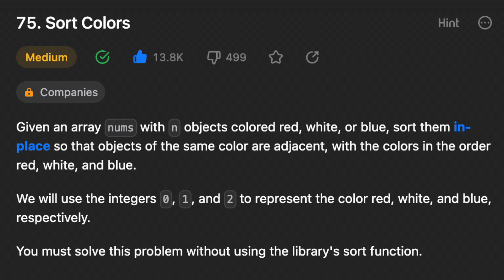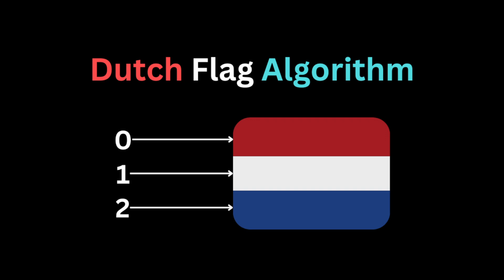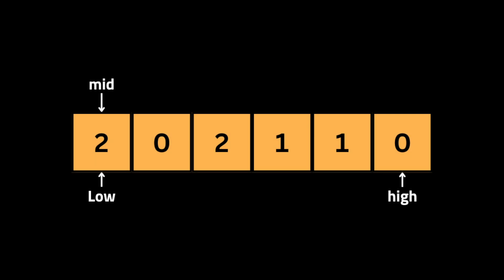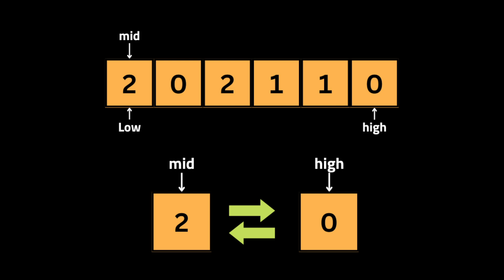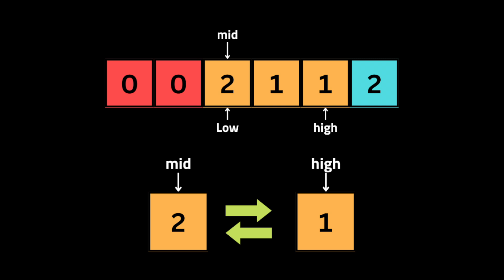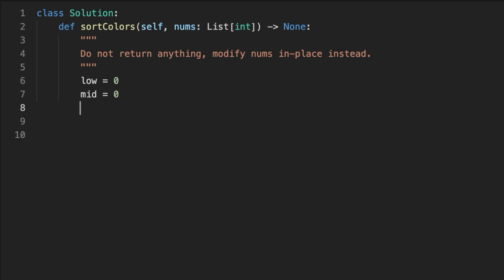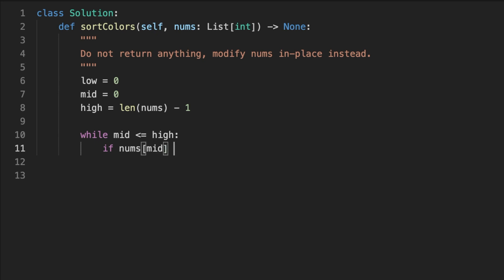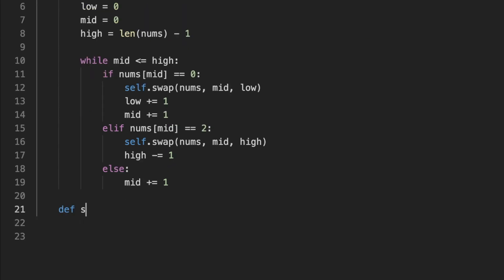Sort Colors - LeetCode 75 - Coding Interview Questions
The Problem is that they give you an array of integers, and they ask you to sort the array in-place means a constant space complexity in the range 0, 1 and 2.
To solve this problem, we gonna use The dutch National Flag algorithm which is a two pointer based method that can divide an array to three sections like the Netherlands flag that consist of three colors red white and blue.

Understanding The Problem : (0:00)
Dutch Flag Algorithm Solution : (0:25)
Code Explanation : (2:56)
Complexity Analysis : (4:02)